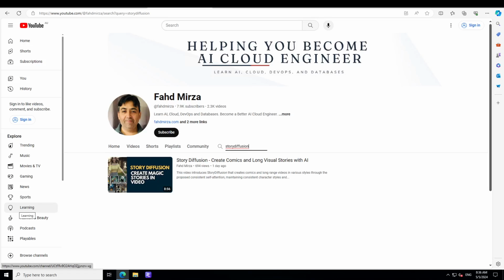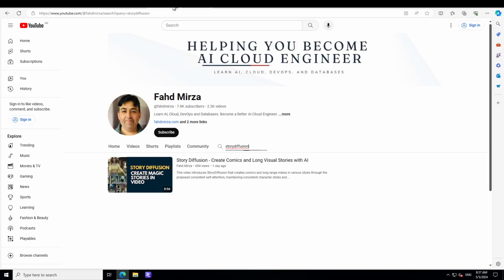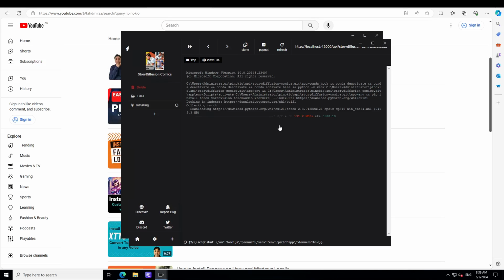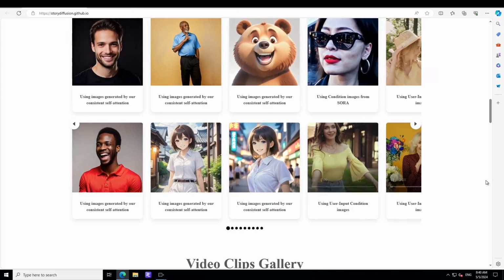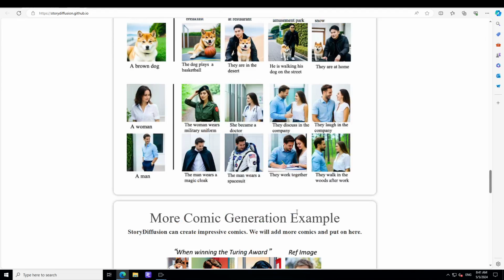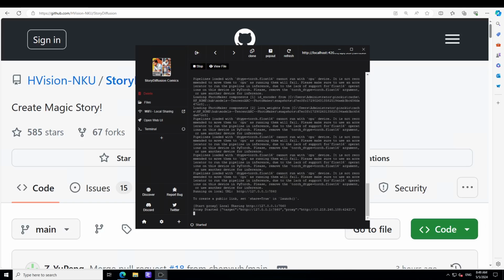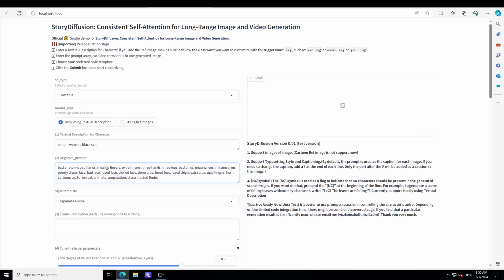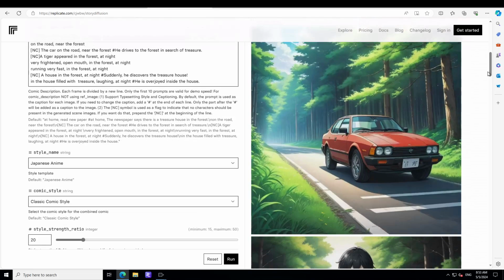Install StoryDiffusion Locally on Windows with 1 Click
This video shows how to install StoryDiffusion locally on Windows with just single click. It can create a magic story by generating consistent images and videos. Great for comics.